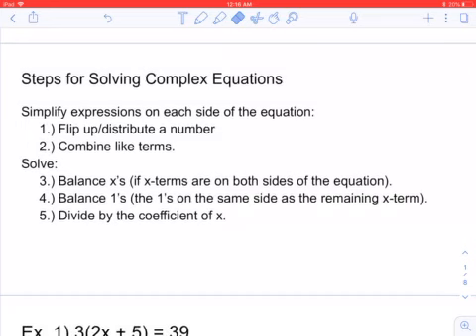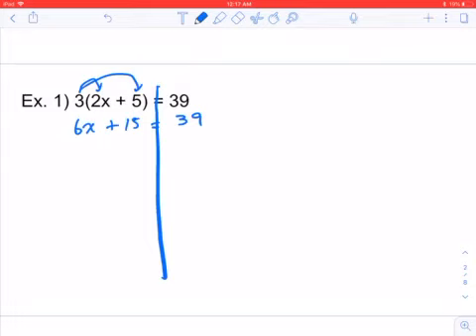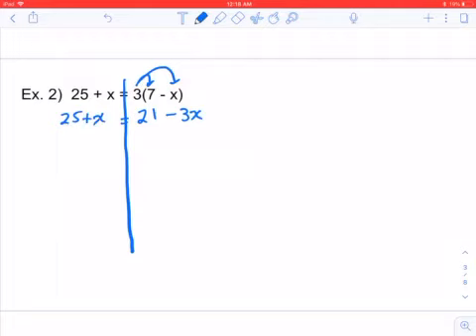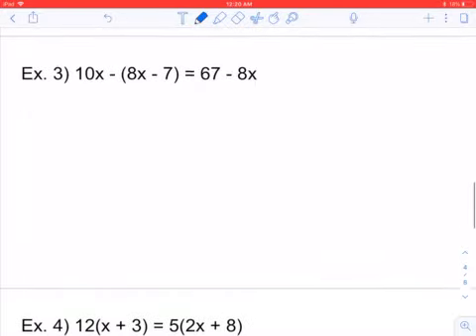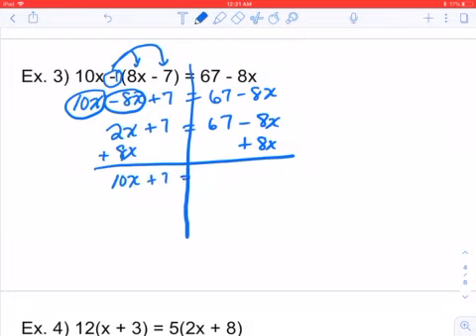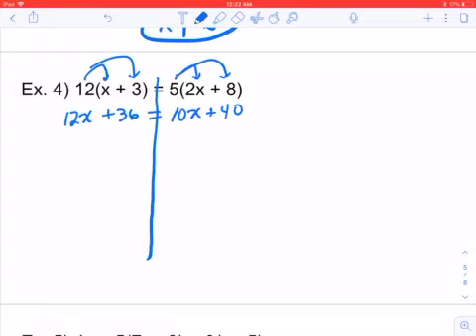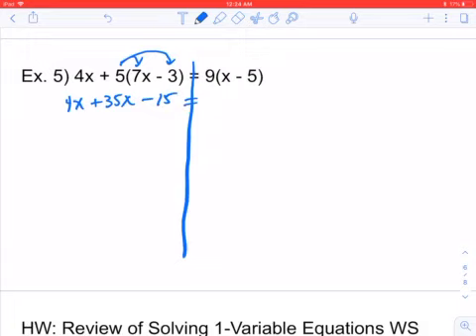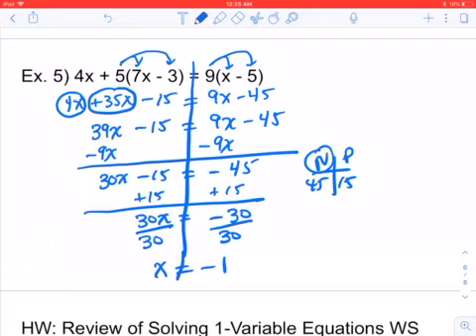Review of Solving 1-Variable Equations